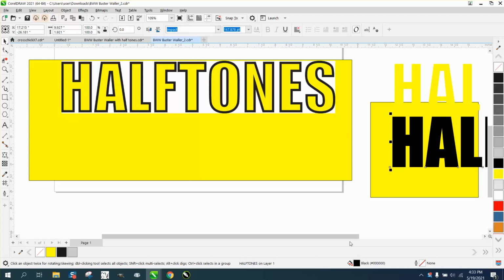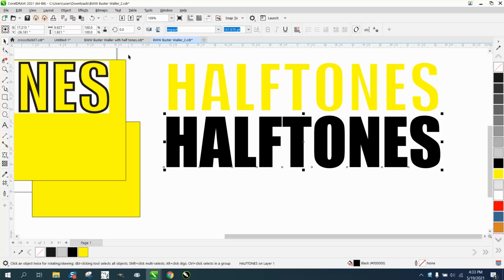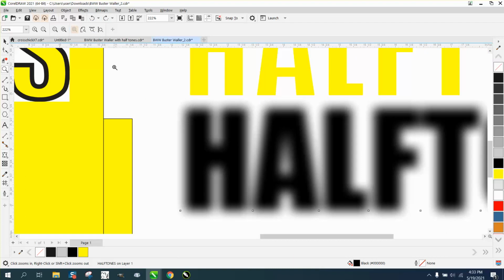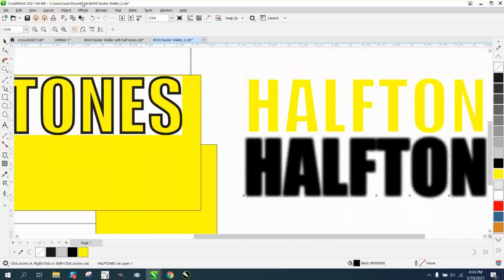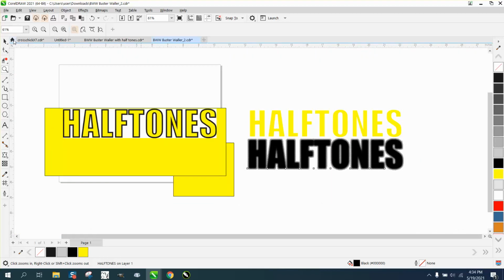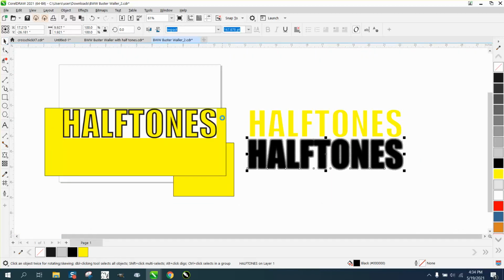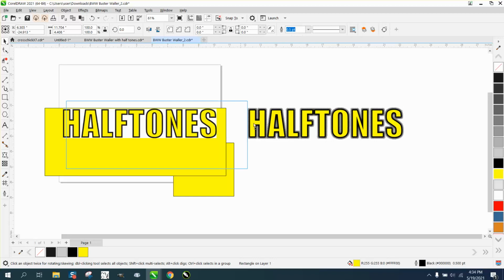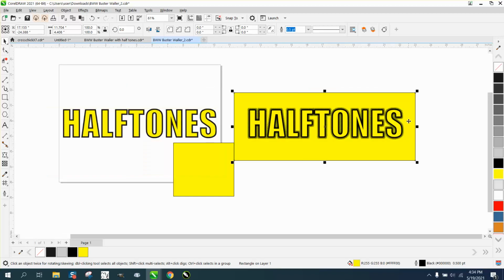Corel Draw Tips & Tricks Halftone and more Part 2